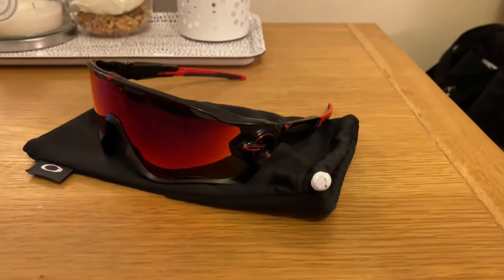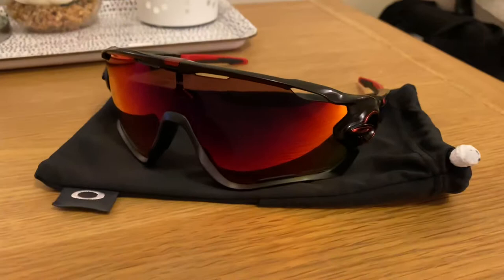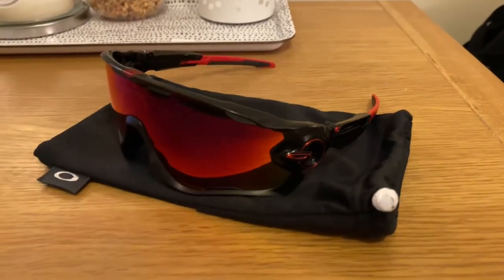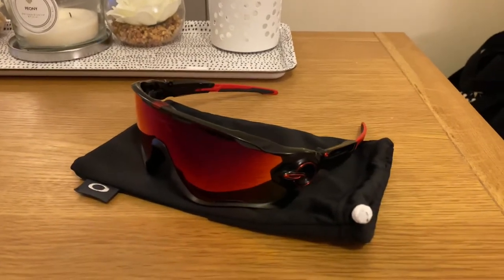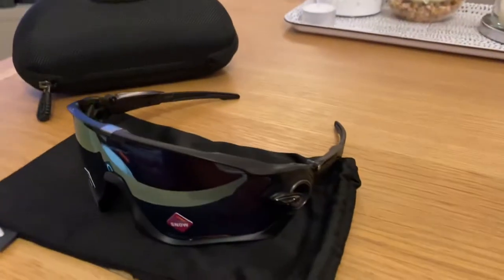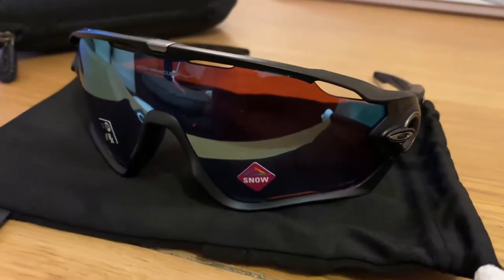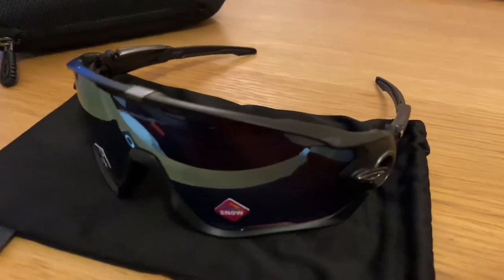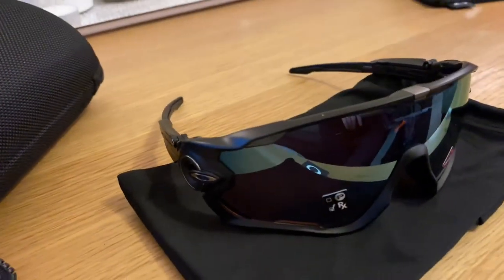Oakley Jawbreaker Matte Black Prizm Snow Sapphire Iridium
A firm favourite of roadies from Jasper Philpsen to Mark Cavendish and weekend warrior Mamils, the iconic Oakley Jawbreaker.